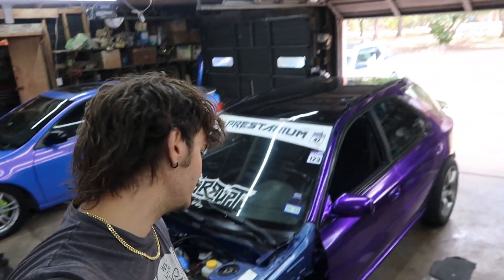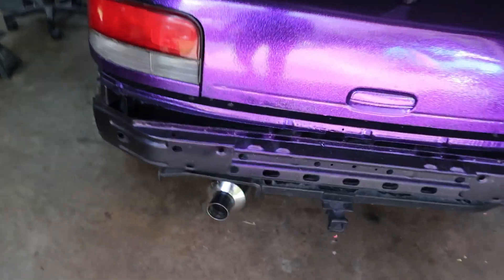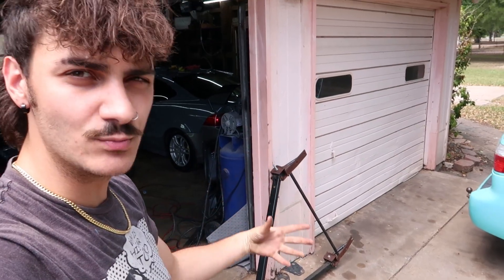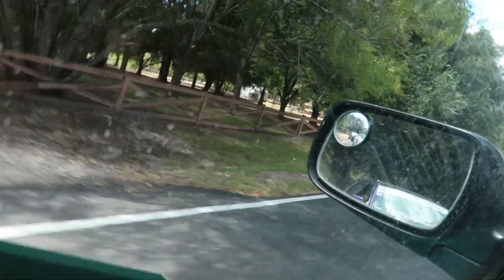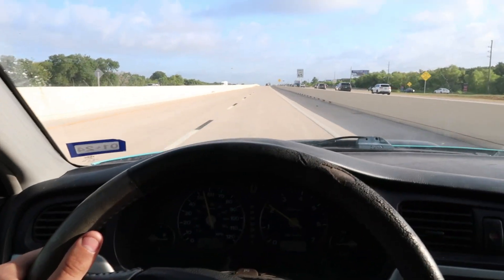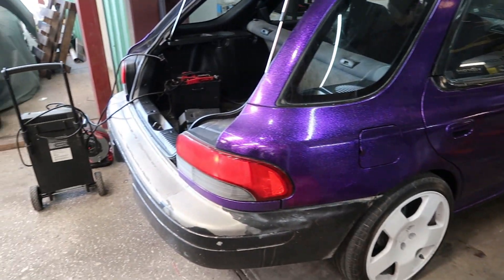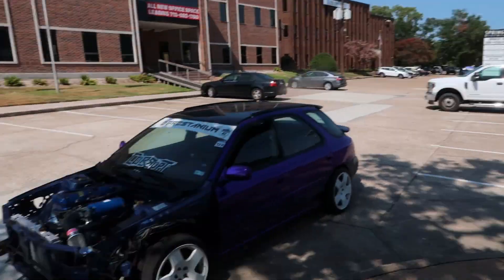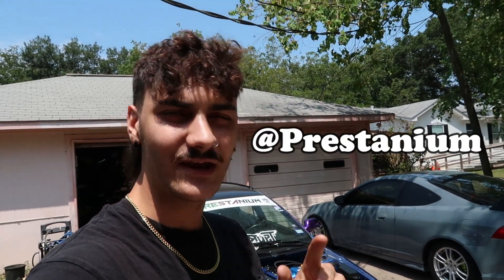RWD K24 Swapped Subaru Impreza gets Dyno Tuned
After finishing up the bare bones of the RWD K swap I needed to get it tuned so I can fine tune all the small things on the build. I went over to ASAA Racing in Houston and they got me all sorted out. Since my Car is temporarily NA with stock headers they couldn’t push much power out of her yet but once I turbo it they’re confident I can almost Quadruple my power numbers.

ALL DA SOCIALS!!!